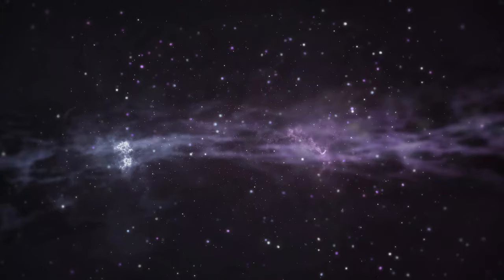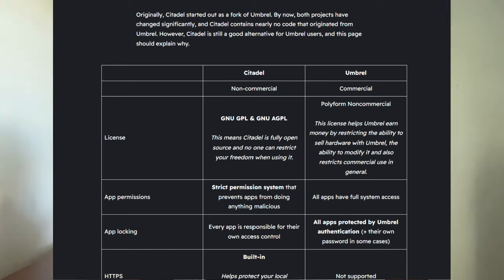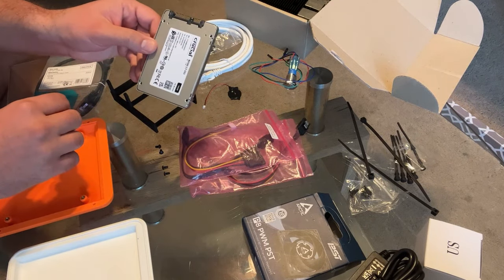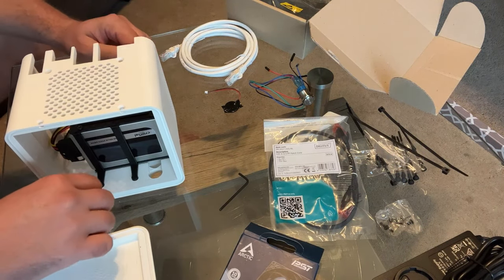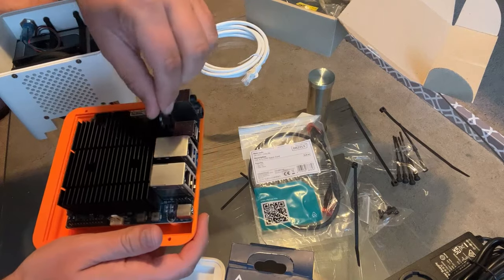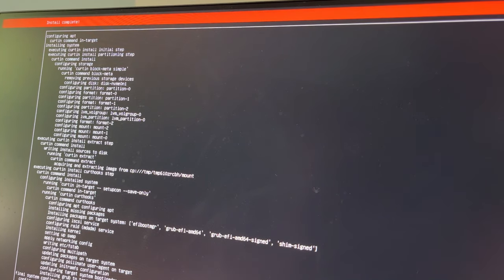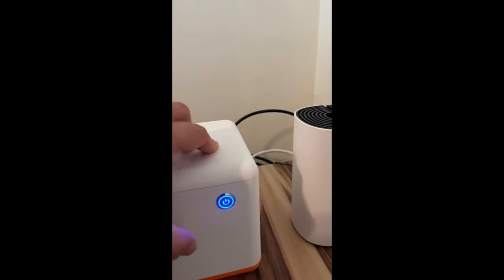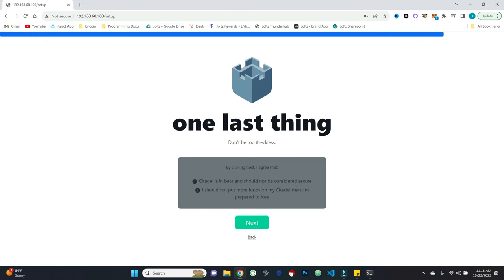Is Cubit + Citadel The Next Gen Bitcoin Node?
Today we assemble the Cubit bitcoin node including the installation of Citadel bitcoin node software plus a comparison to Umbrel!

Clarification: the main developer behind Citadel was not a developer at Umbrel but did contribute to the project and community.

🤝 Need help or 1:1 mentorship?

🟣 Follow me on Nostr! or npub15f52rwxq0cv5v7qn0zxghpwc9deprtlr52uk4uuhxt4s0z7zx7gsvfux44

Timestamps:
0:00 Video Introduction
0:30 Hardware Considerations
3:15 Software Considerations
4:04 Citadel Overview & Comparison To Umbrel
6:13 Cubit DIY: Requirements
7:39 Cubit Hardware Assembly
22:14 Ubuntu Installation
28:29 Citadel Installation